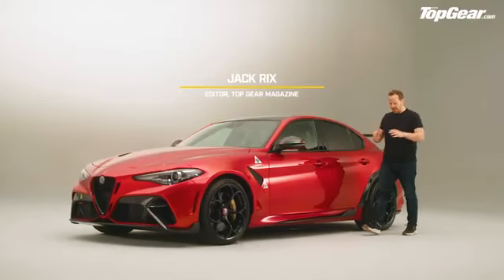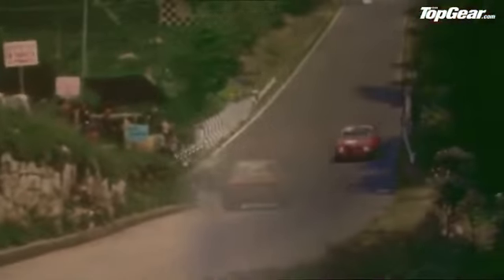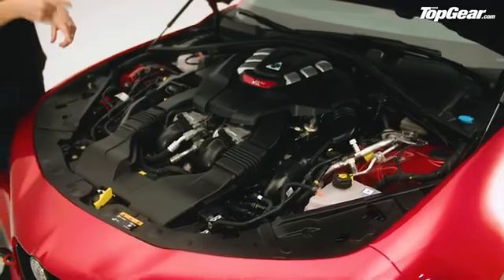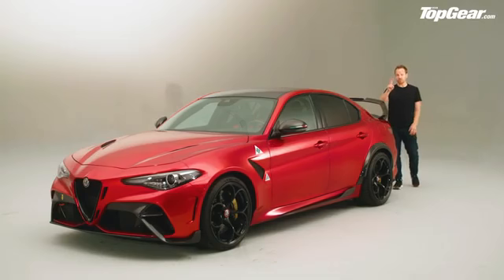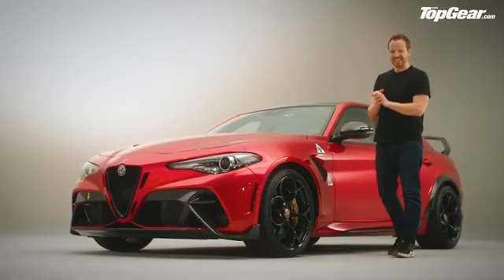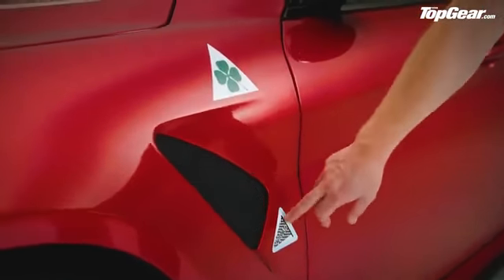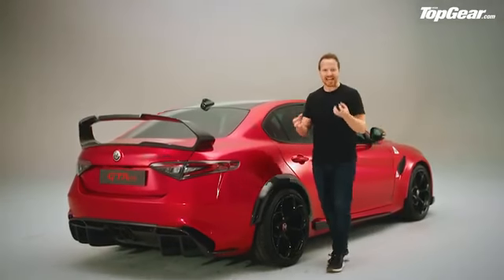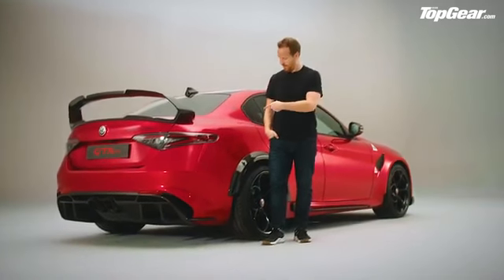Top Gear: First Look Alfa Romeo Giulia GTA : Italy's hardcore 532 Bhp Super- Saloon